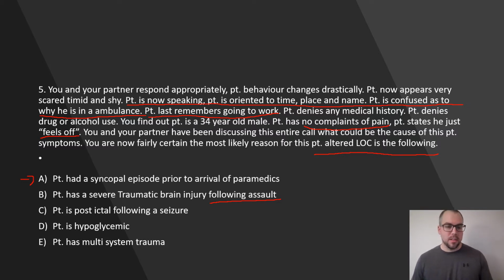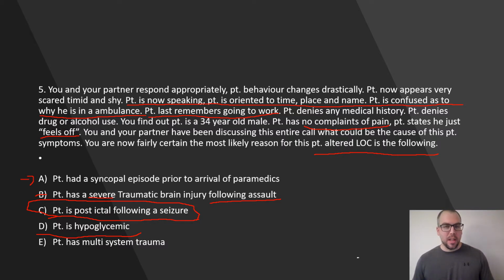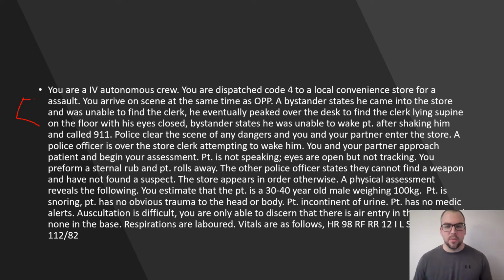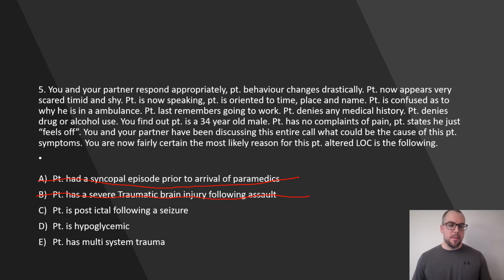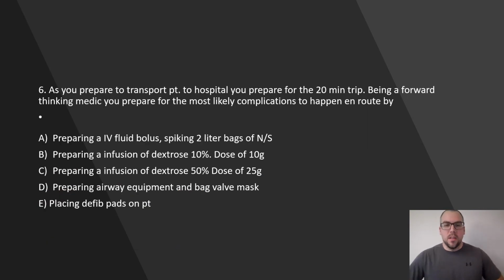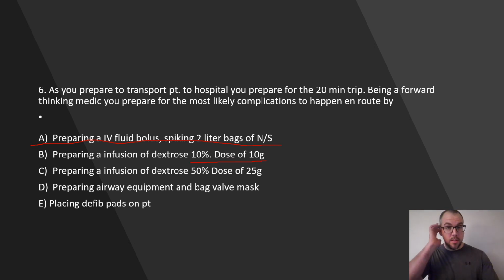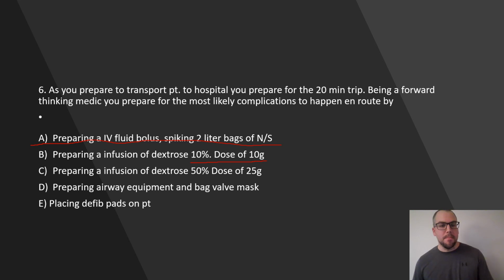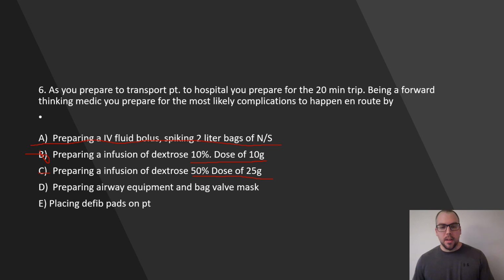AEMCA part 3 differential diagnosis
FREE AEMCA Mini-Mock!
Create a gmail account and sign in here for a free 10 question AEMCA style exam, results are immediate and a breakdown of the answers will follow in the coming days. Please discuss any thoughts or ask any questions below.
Class Code uovazmh

AEMCA
Paramedic Prep Program
PCP
ACP
Primary care paramedic
Paramedic Prep Program
Differential diagnosis
Ontario Paramedic
Ontario college